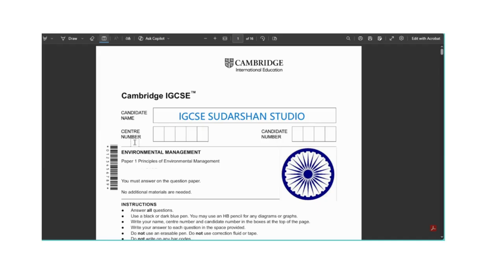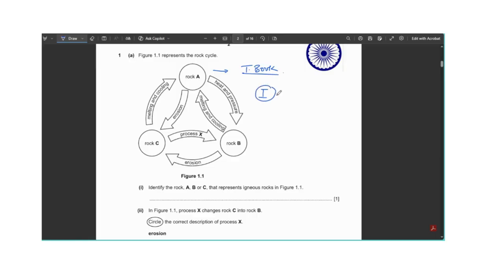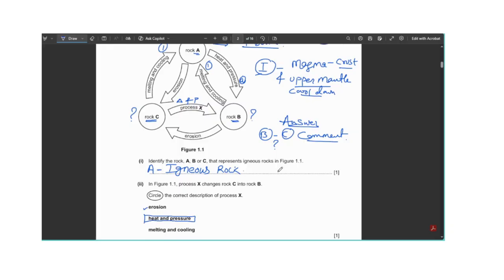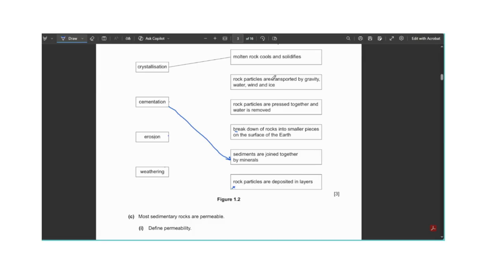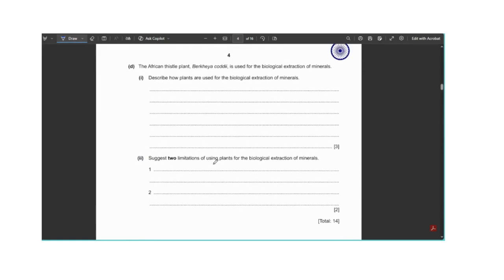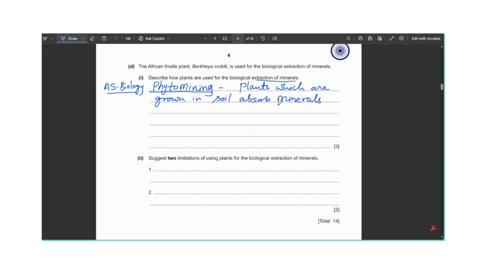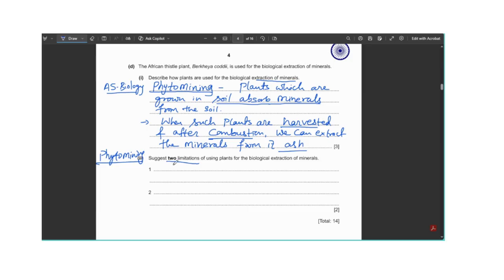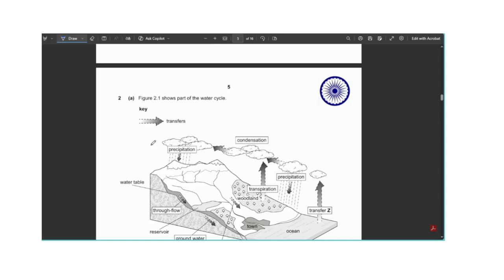“IGCSE EVM 06802026 Sample Paper FULL SOLUTIONS”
Unlock the complete IGCSE EVM 0680 – 2026 Board Sample Question Paper Solutions in this detailed walkthrough.
This video helps you understand the Cambridge IGCSE Environmental Management (EVM) concepts clearly, with step-by-step guidance for every question.

Whether you're preparing for your upcoming 2026 IGCSE exams or revising important topics, this video will boost your confidence and help you score higher!

📚 What’s Included in This Video:
✔ Full solutions to the 2026 Sample Question Paper
✔ Clear explanations for every answer
✔ Tips for scoring in structured and extended questions
✔ Cambridge exam-style working and guidance

📘 Subject: IGCSE Environmental Management (0680)
📅 Exam Year: 2026
🎓 Board: Cambridge International

Rock and minerals -

Artist

Artist

Artist